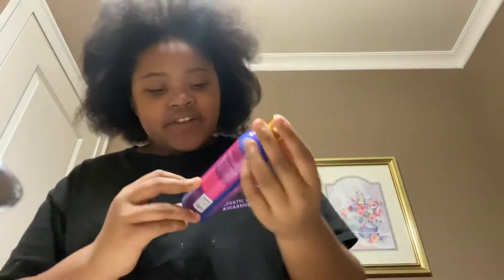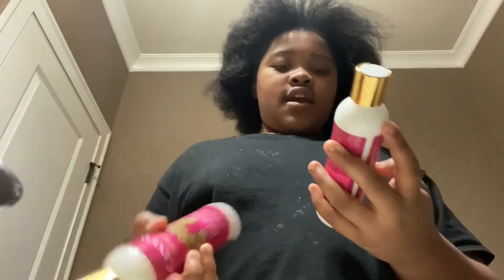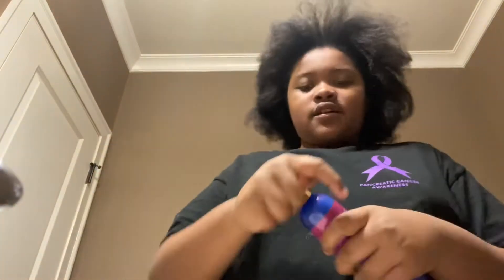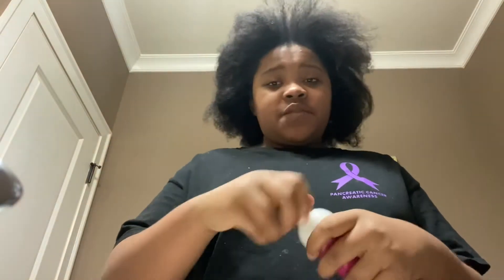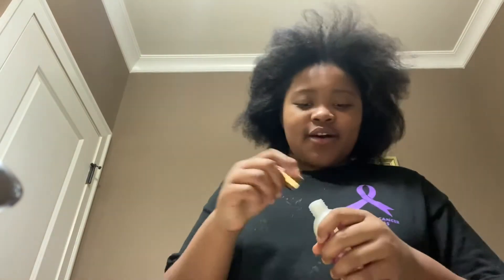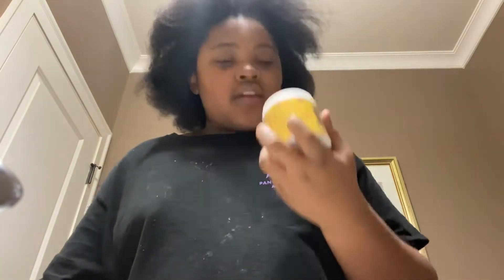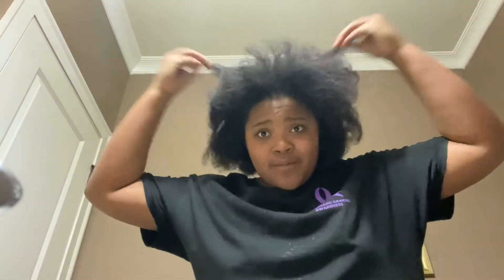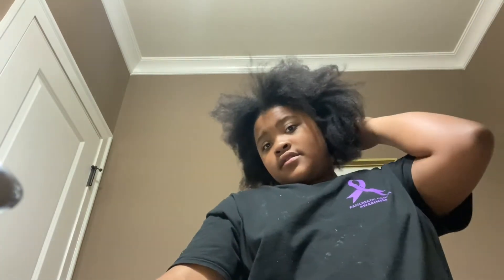Wash Day using canvas Beauty!!!(must watch 😱😱)